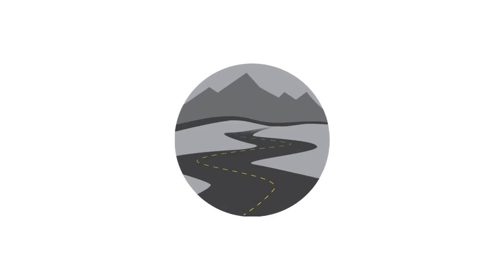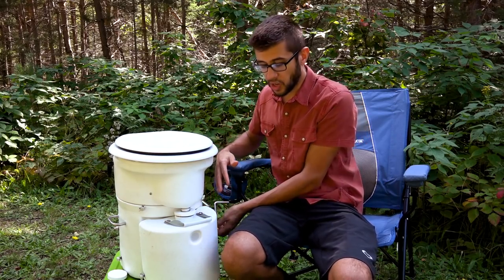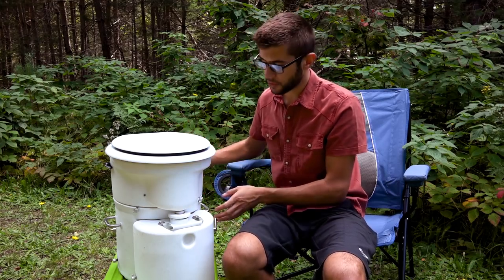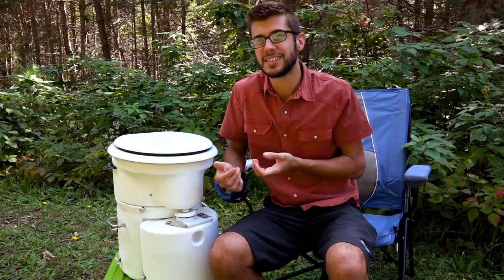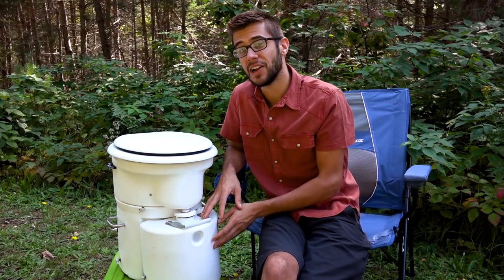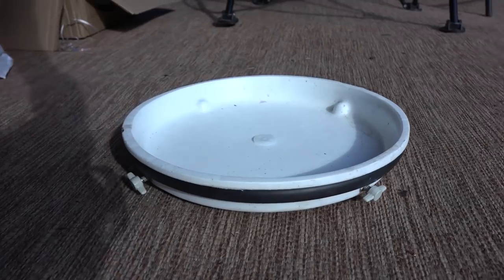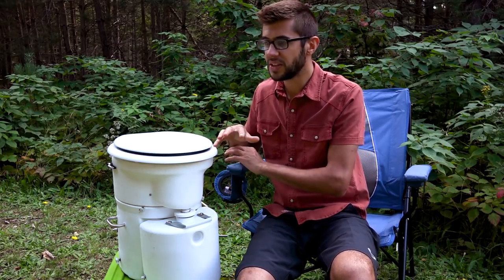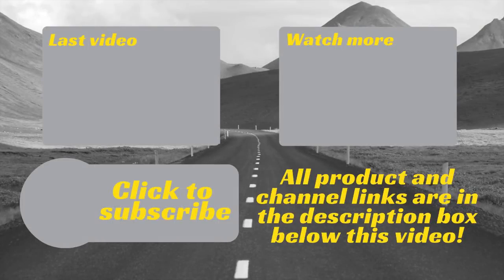Air Head Composting Toilet | Product Review | Eco-Friendly & Off-Grid Toilet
Air Head Composting Toilet | Product Review | Eco-Friendly & Compact Composting Toilet For RVs, Boats, and Off-Grid Homes

Composting Toilets on Amazon toilet&index=aps&camp=1789&creative=9325&linkCode=xm2&linkId=fc6ccbf2a7cf76e9d34dffac0b92c724

This week the Mortons on the Move take a look at the Air Head Composting Toilet.
Composting toilets have long been used in boats and RVs, but recently have been gaining in popularity among RVers who wish to boondock for extended periods of time.

The Air Head Composting toilet is a waste separating toilet. Depending on use, you can compost the solid waste inside the toilet. Two “buckets” - Solids in one, liquids in another. No flushing, although there is lever on the side that controls the opening and closing of the solids bucket. A vent pipe and fan pull air and odor from the bucket drying the solids waste and leaving your bathroom odor-free.

Features / Benefits:
No water usage
Small amount of electricity required (about 3 watts for fan)
Gaskets on toilet seat keeps smell down, real toilet seat
Urine container easily removable and emptyable
Peephole in urine tank see urine level
Entire toilet easily removable
Fans move air to dry solids and remove odor
Crank handle, can order it either side depending on your installation needs
Need to keep it clean, spray with vinegar water every so often
Design catches most urine even with solids flap open
Pee bucket requires daily emptying
Easy to clean pee bucket with vinegar or bleach every so often to stop smell and break up crystals
Easy solids emptying process, once every few weeks.

Our thoughts:
We had been living in an RV for 3 years prior to doing the installation and were very used to dealing with our waste, so this was an easy transition and had been thinking about it for almost a year. Can’t say it would have been as easy if we were jumping into this from a household toilet.  You have to be comfortable with the idea of dealing with the waste.
 Fan sucks smell out from toilet so there is almost never any smell, we never use our bathroom fan any more. Overall we love it, would not go back to conventional RV toilet.
Toilet works as designed. If we used it less or was just one person would prob last longer, often gets moisture logged after about a week and can’t catch up. Get another week then empty or we add dry peat moss to help dry it out if there is space.
Saves us tons of water allows us to be off grid longer. These are used heavily in boats, no pump out requirements.